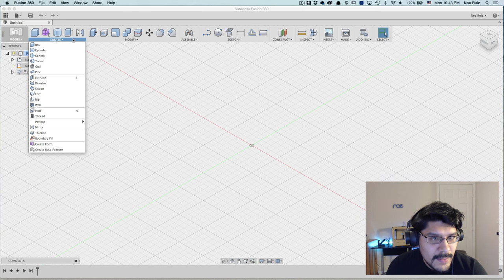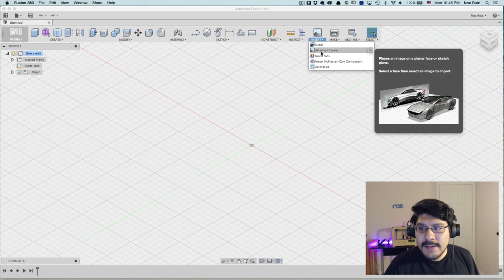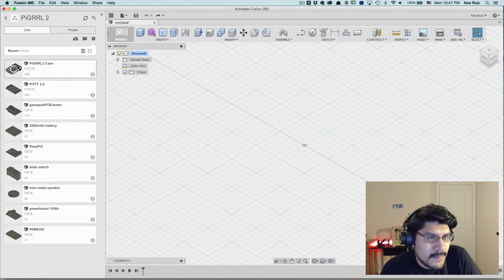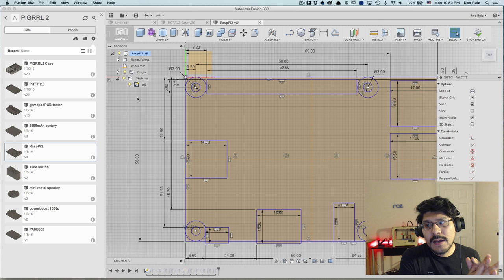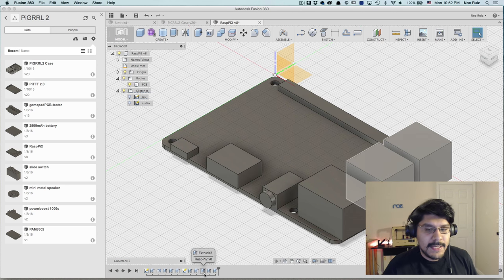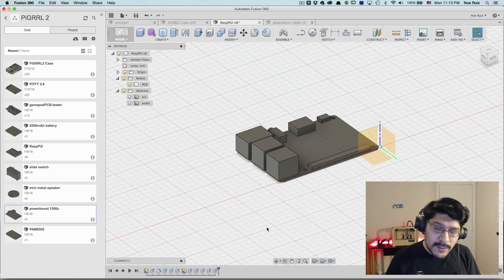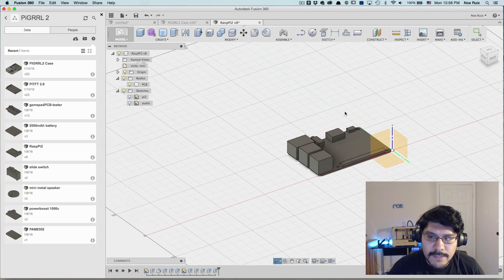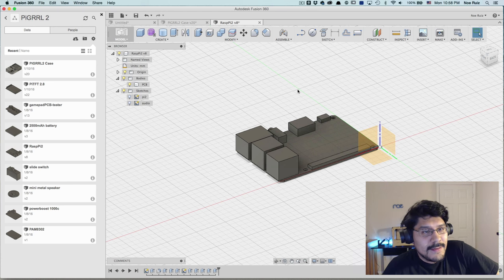Layer by Layer - Autodesk Fusion 360 Overview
Hey guys, I got a comment asking if I could do an overview of Autodesk Fusion 360 for beginners who wanna get started, So here's a 19 minute video overview, going over some of the UI stuff and basic concepts. Hope you guys enjoy!

Got anything you'd like me to cover? Appreciate your comments guys, thanks!

To clarify Fusion360 Trial:
When a trial expires, it will say “Term has Expired” at the top of the window, and give options on how to proceed. The options are: Student, Startup, or Commercial. The Startup license covers startups, hobbyists, non-profits, and those making less than $100k in revenue off of what they’re doing with Fusion 360. The Startup license is a 1-year free license that can be renewed every year for as long as you like.